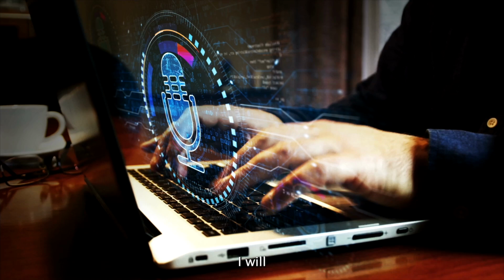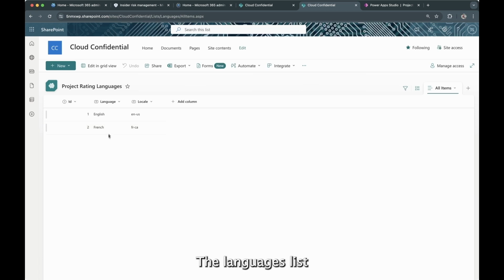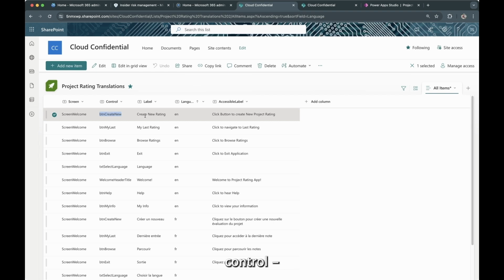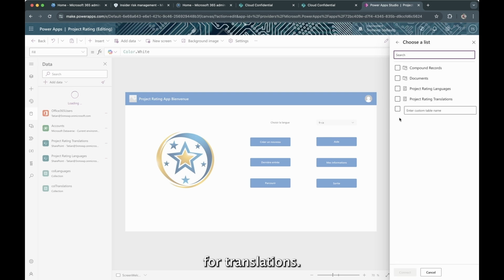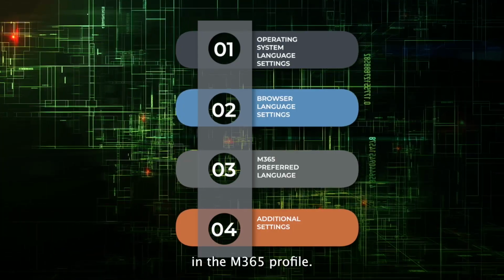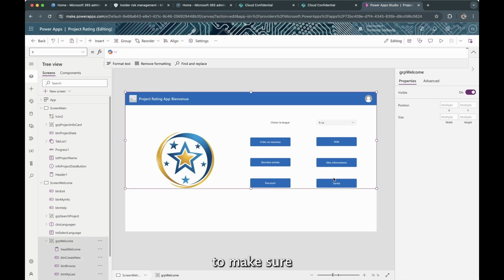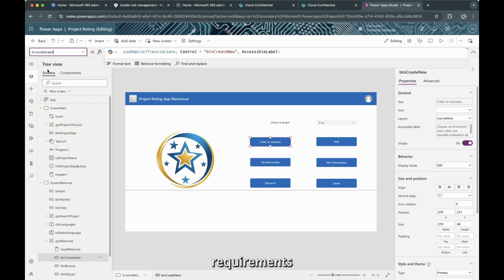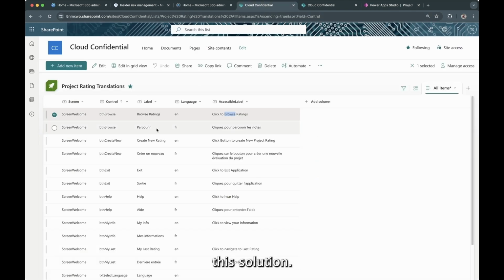How to make any Canvas App Bilingual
In this video, I'll show you how to implement bilingual/multilingual support for your Canvas Apps using SharePoint Online Lists. Learn how to set up and configure SharePoint Lists for storing supported languages and translations, and see how to automate translations with Microsoft Translator and Power Automate. We’ll cover how to filter collections based on the selected language, enable language selection via dropdown, and ensure accessibility compliance with AccessibleLabels.

Chapters:
00:00 - Introduction
00:31 - Bilingual Canvas App Demo
00:42 - SharePoint Lists Overview
01:36 - Setting up SharePoint Lists
02:43 - AddingSharePoint Lists as Data Sources to Canvas App
03:28 - Setting up two Collection Objects
04:00 - Setting up Default Language
04:43 - Setting up Language Selection control
05:26 - Setting up Text Translations for the controls
06:14 - Setting up bilingual Accessibility Labels
06:45 - Using Translations in Strings
07:08 - Quick Demo of the final solution
07:20 - High Level overview of generating translations with Power Automate Flow and MS Translation Services
08:28 - Architecture Diagram of the Solution